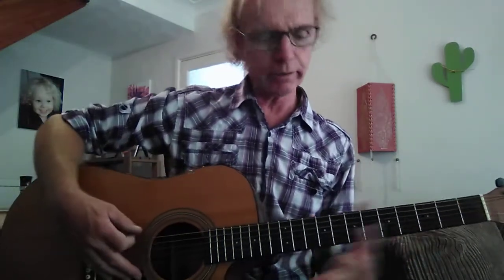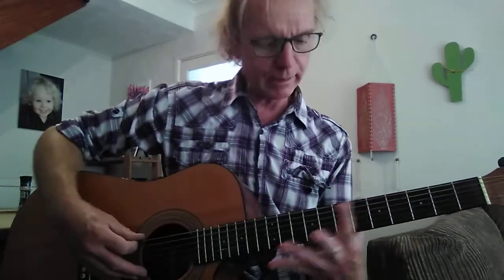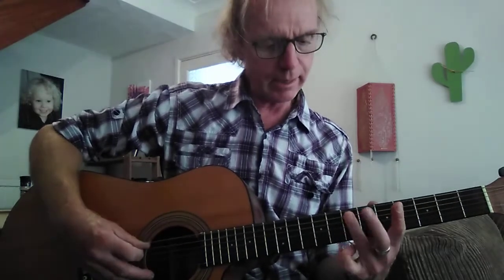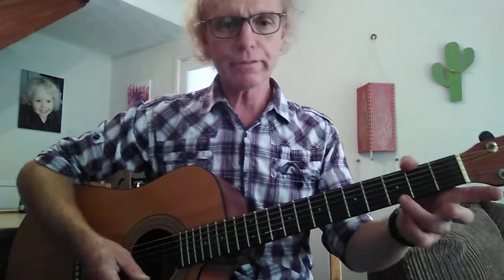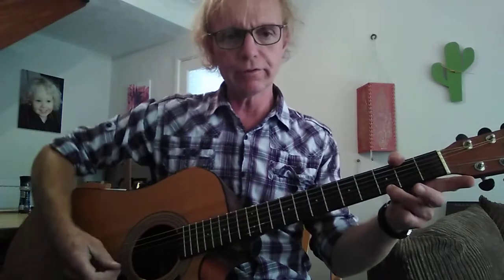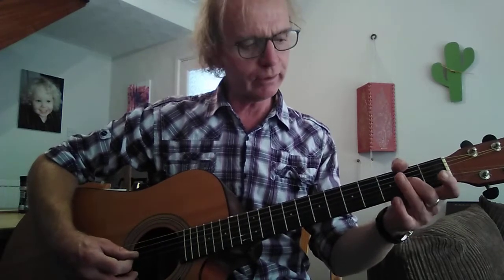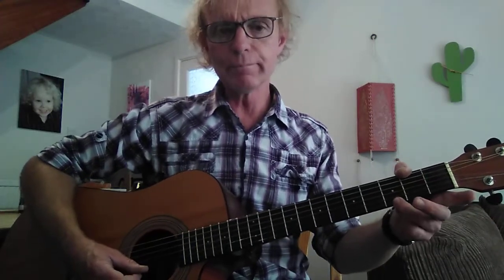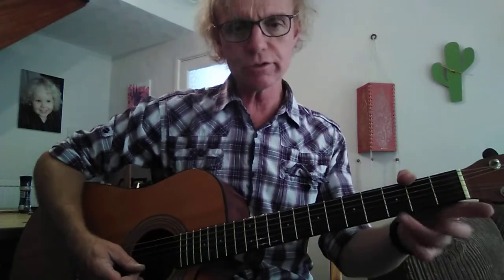Lesson 12 "Shaking All Over" by Johnny Kidd and The Pirates.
Bass and Lead Part for a Rock 'n' Roll classic, introducing The Pentatonic Scale.